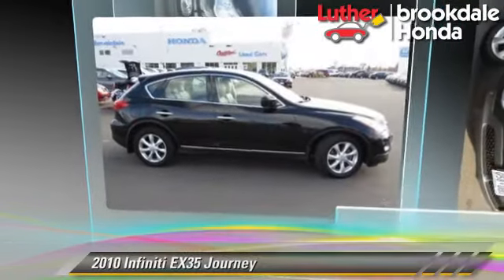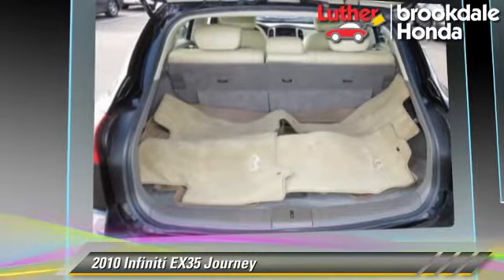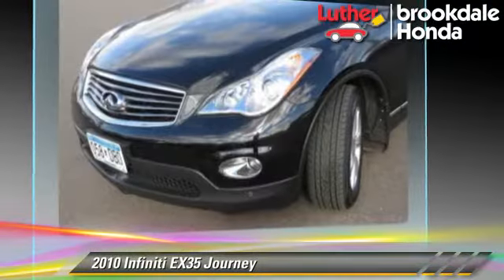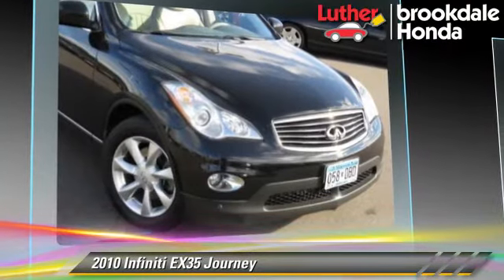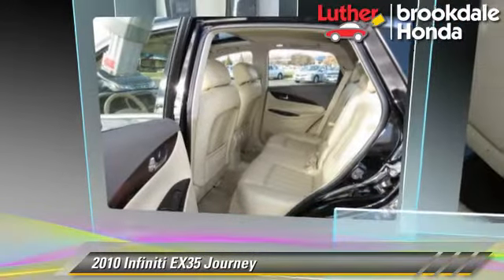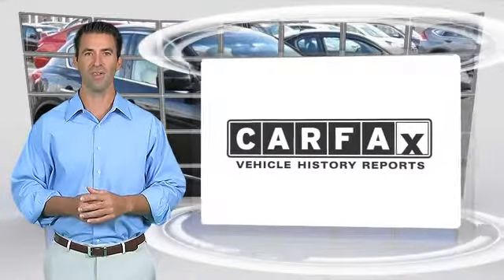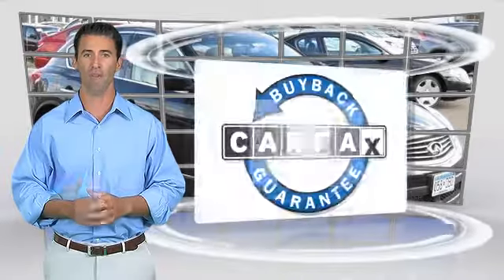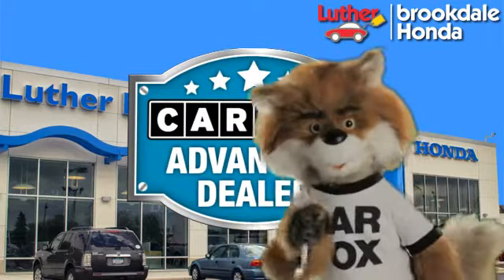2010 Infiniti EX35 Brooklyn Center,Maple Grove,Plymouth,Minneapolis 142595A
2010 Infiniti EX35

Excellent Condition, ONLY 60,876 Miles! EX35 trim. Heated Leather Seats, Satellite Radio, iPod/MP3 Input, AWD, Alloy Wheels, Overhead Airbag, Sleek styling. -Edmunds.com. 4 Star Driver Front Crash Rating. SEE MORE! KEY FEATURES INCLUDE: AWD, Satellite Radio, Heated Driver Seat, Aluminum Wheels, iPod/MP3 Input EXPERTS CONCLUDE: Edmunds.com explains One of the sportiest entries in the growing compact luxury SUV segment, with an attractive price to boot.. 4 Star Driver Front Crash Rating. 5 Star Driver Side Crash Rating. EX35 with Black Obsidian exterior and Wheat interior features a V6 Cylinder Engine with 297 HP at 6800 RPM*. WHO WE ARE: Brookdale Honda has moved across Brooklyn Blvd. to our incredible new facility. You will find Minnesota's largest selection of Pre-Owned Honda's and well as the full line up of new Honda's. Need financing? We have a variety of financing terms available. Horsepower calculations based on trim engine configuration. Please confirm the accuracy of the included equipment by calling us prior to purchase.